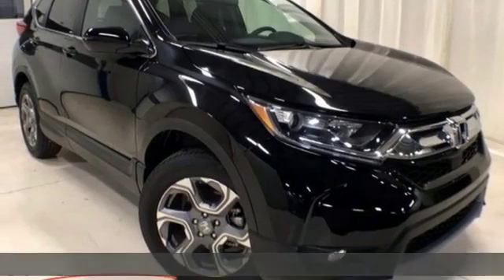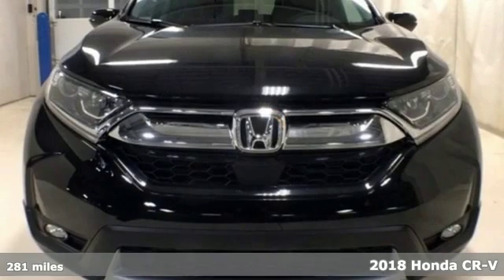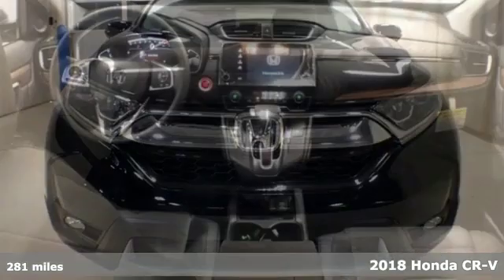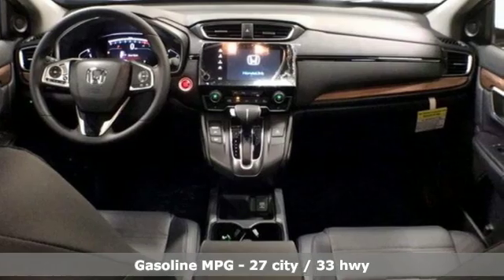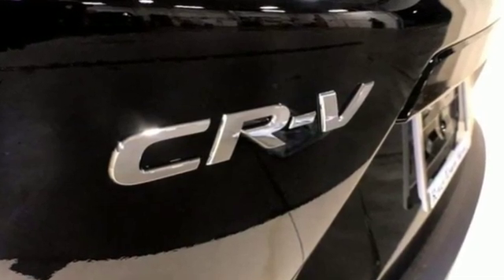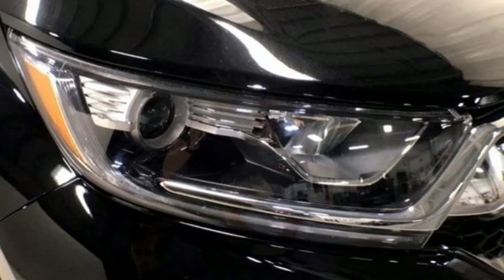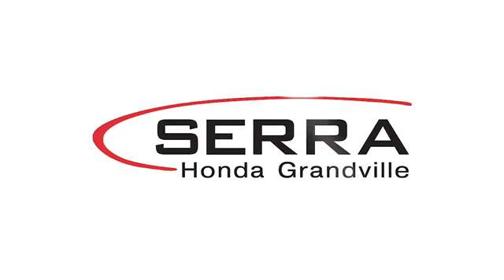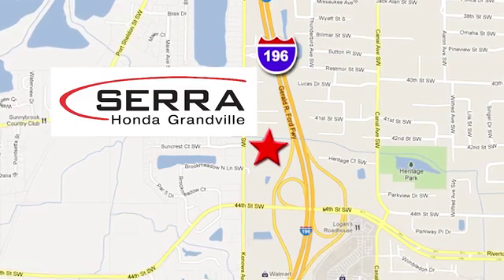New 2018 Honda CR-V Grandville MI Grand-Rapids, MI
Year: 2018
Make: Honda
Model: CR-V
Trim: EX-L
Engine: 1.5L I4 DOHC 16V
Transmission: CVT
Color: Black
Stock #: JE079630
VIN: 7FARW2H84JE079630
AWD. 27/33 City/Highway MPGbrbrCrystal Black Pearl 2018 Honda CR-V EX-L 4D Sport Utility AWD 1.5L I4 DOHC 16V CVTbrbrbrHurry!

Address:
4260 Kenowa Ave. SW